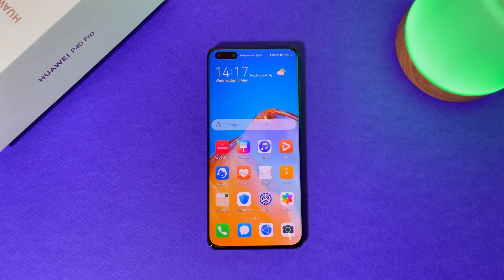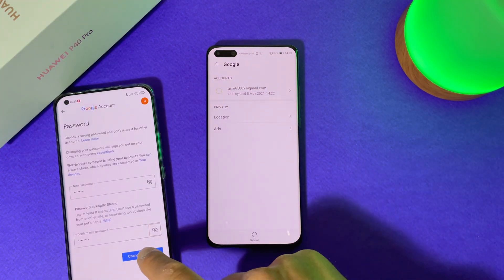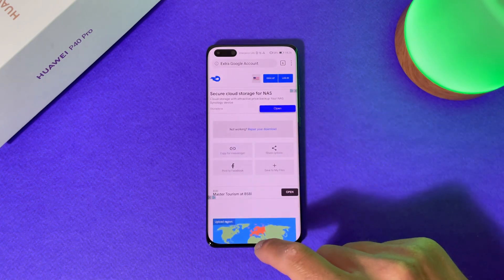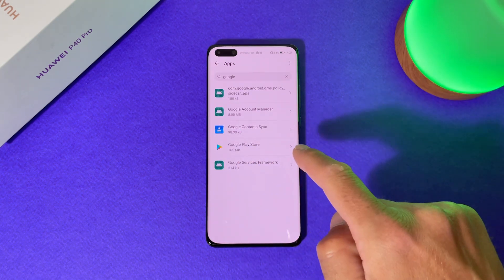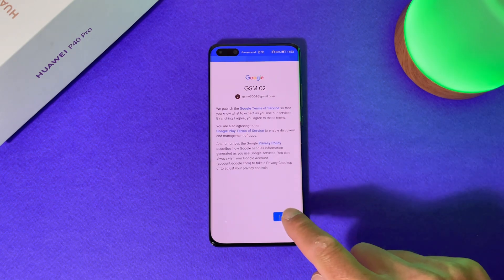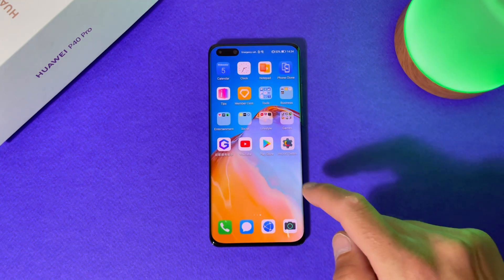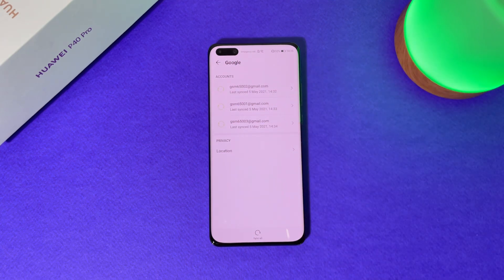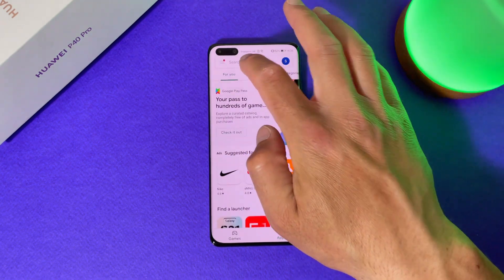Add Extra Google Account To Your Huawei/Honor With GMS & Fix Change Password Errors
Video how to add multiple / additional Google accounts after successfully install Play Store and GMS. If you forget to add  all your google accounts when using Googlefier, you can add them now by following this video. Also you can fix problem notification account action required when you change your google account password.

Thanks to @eloygomeztv

Benchmark Tests: Xiaomi Mi 11 Snapdragon 888 VS Samsung S21 Exynos 2100 VS Huawei P40 Pro Kirin 990: